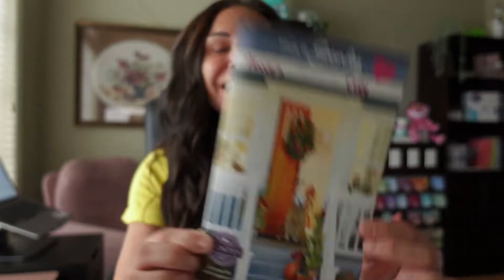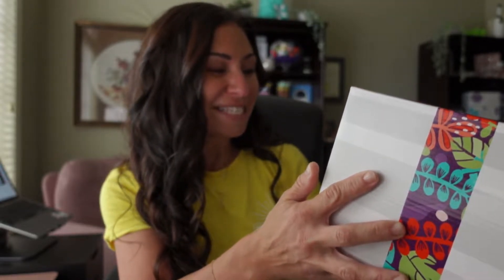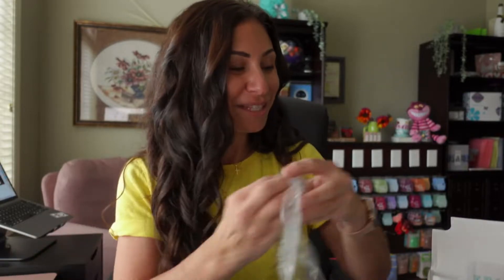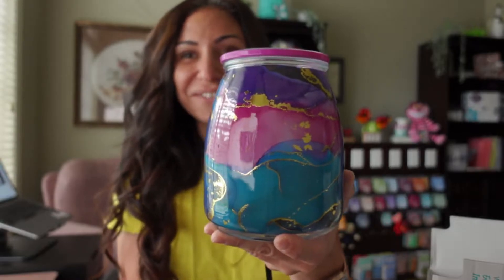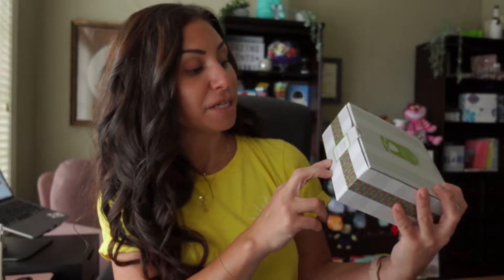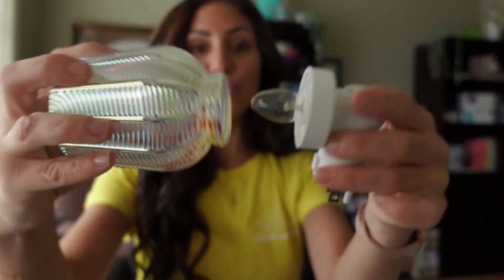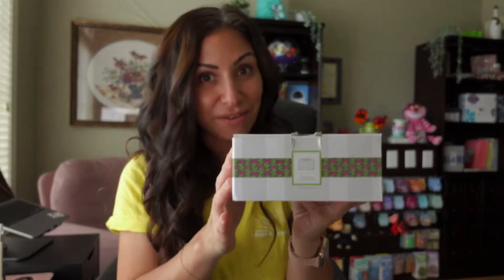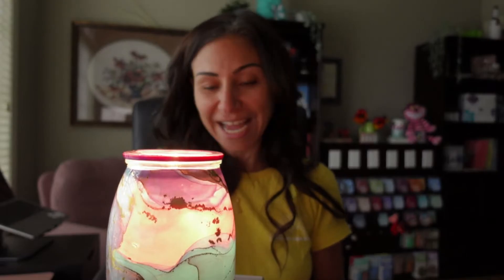Scentsy Golden Sunset Warmer & Pearled Gatsby Mini Warmer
Golden Sunset Warmer - Rich swirling colours create a marble-style finish like a beautiful sunset painting the sky, while golden flecks add a finishing touch for a little twilight sparkle.

Pearled Gatsby - Sophisticated and elegant, this little beauty is dripping with vintage charm.